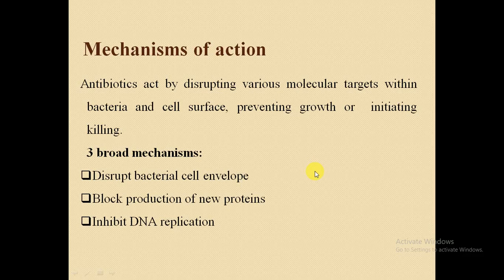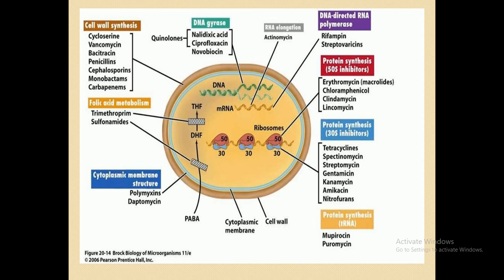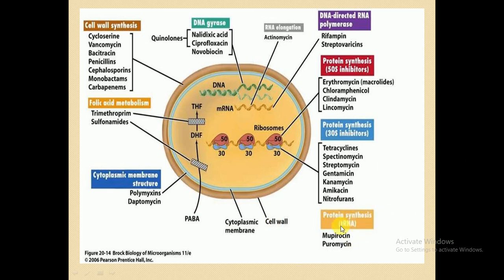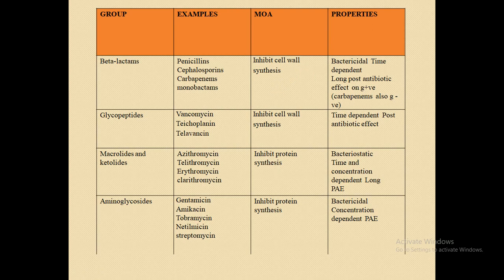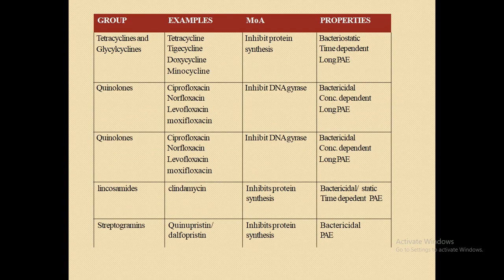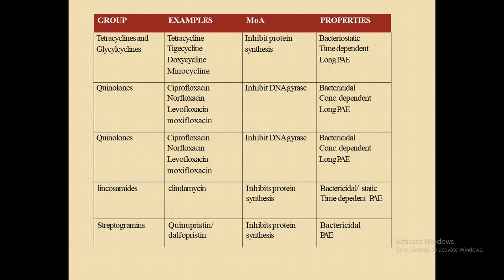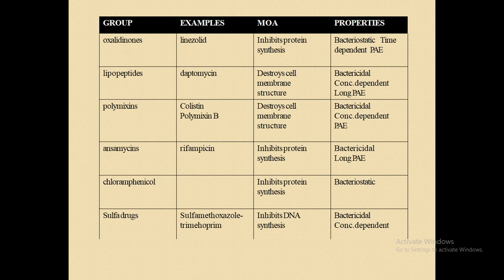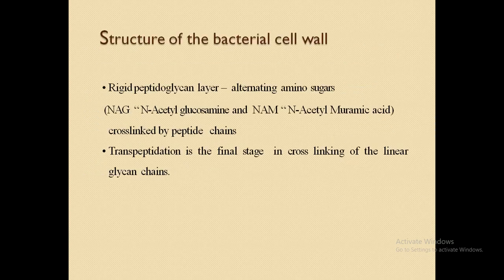Mechanism of actions (Antibiotics) 005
1. Define the most commonly used drug category that is used to prevent and treat infections including antibiotics drugs.
2. Briefly discuss action and effect of Anti-Biotics.
3. List some commonly used antibiotic for each antibiotic category.
4. Discuss the nursing measures, patient education which can be taken if patient is using to treat and prevent infection